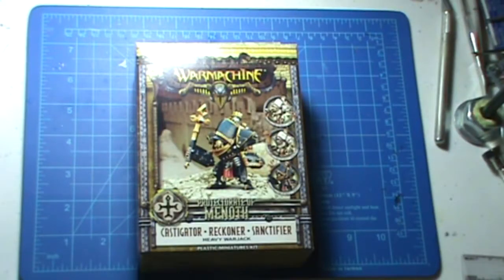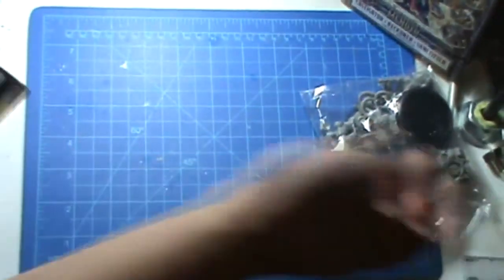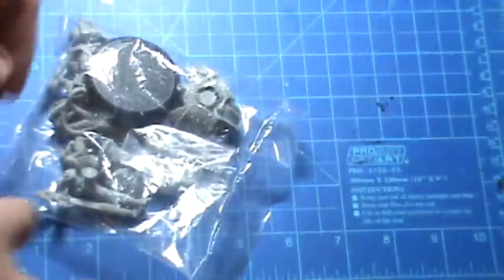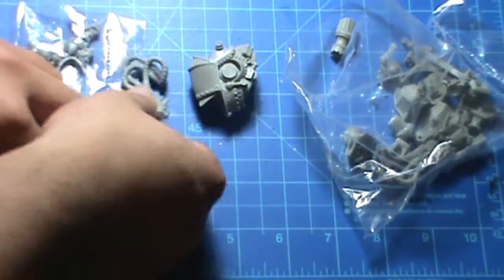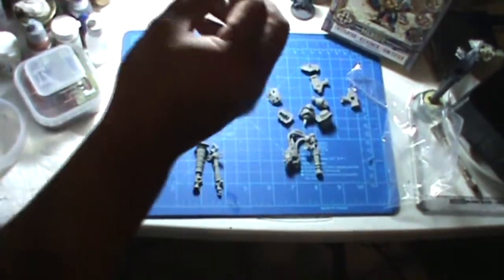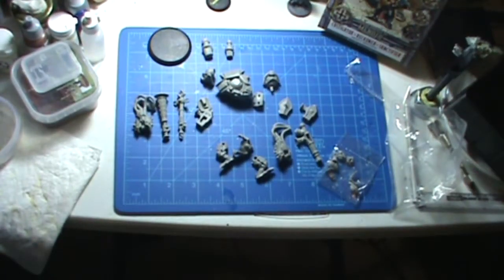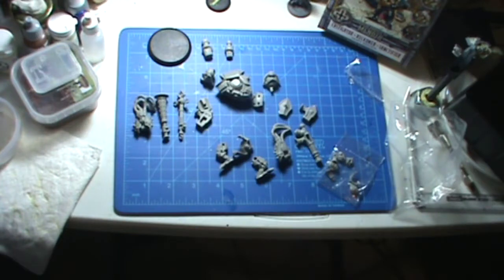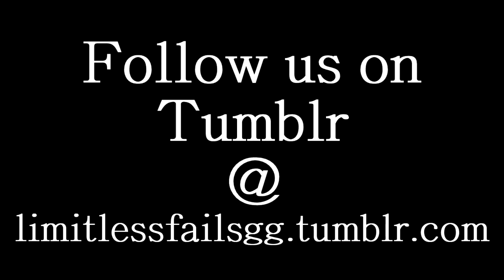Protectorate of Menoth Unboxing: Reckoner/Castigator/Sanctifier Heavy Warjack Kit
This is my first unboxing video, feel free to add some comments on what we can do better. Thanks and enjoy!